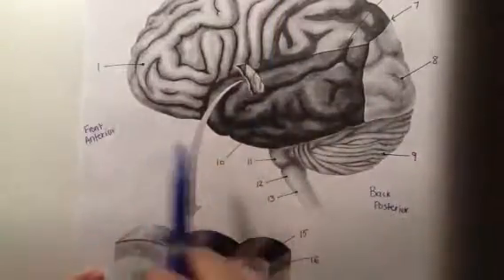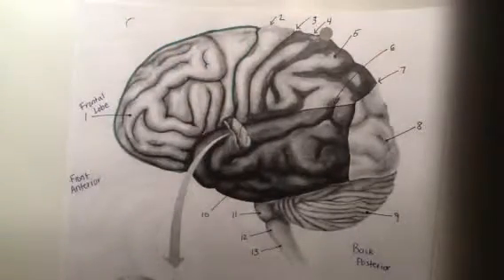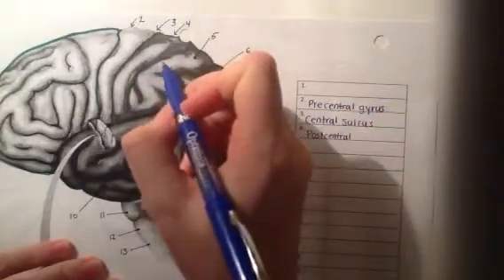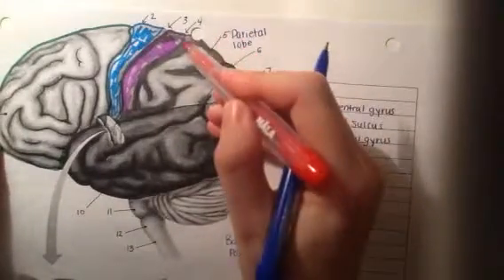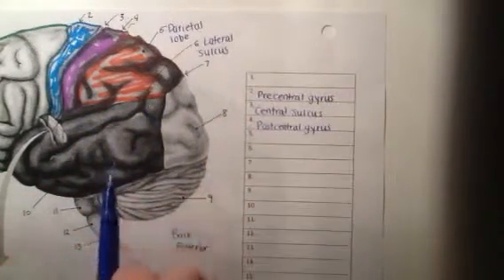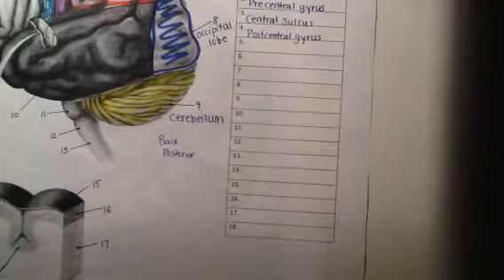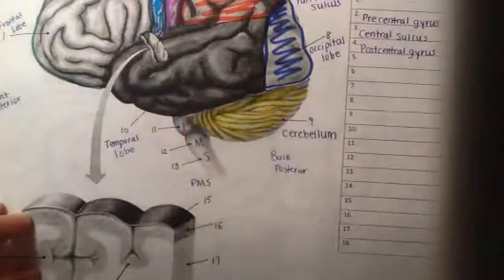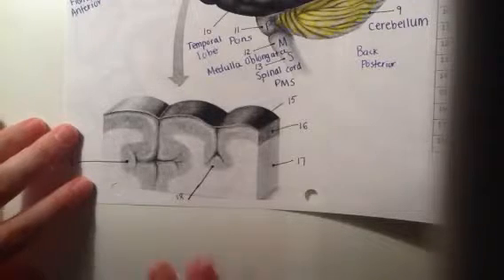Brain labeling 1